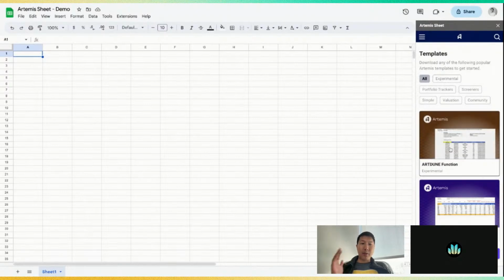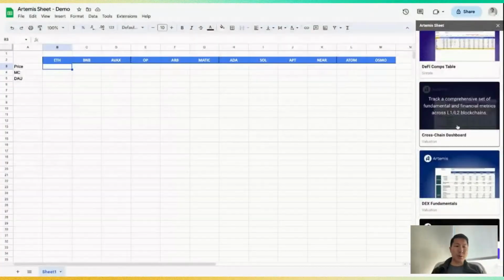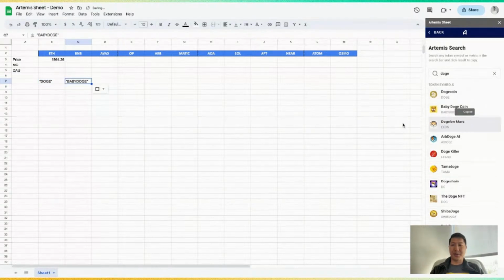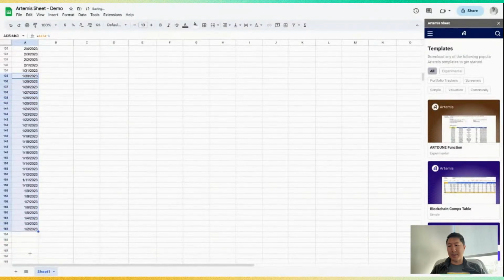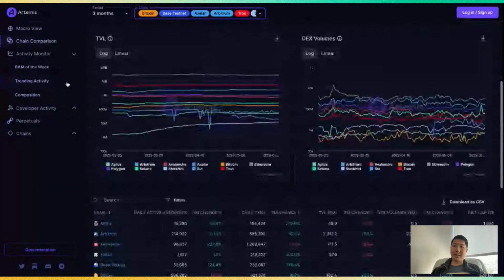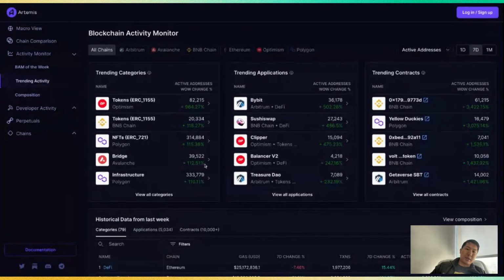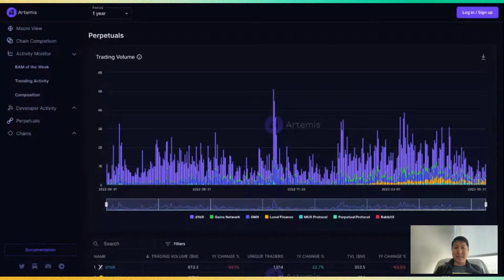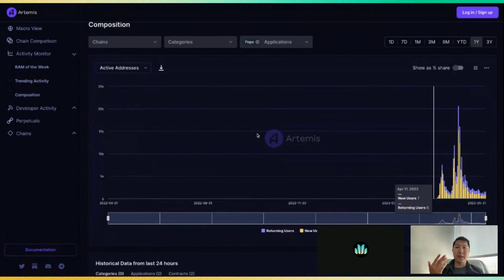Artemis Workshop #2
Gain a deep understanding of how to track the growth of categories / applications across blockchains, and how to discover new up and coming smart contracts and dapps.

Artemis is an analytics platform aggregating all the important crypto analytics that matter.

Walkthrough of Blockchain Activity Monitor:

1) screener tool to allow you to see changes in application level activity

2) composition tool allowing you to see category / application market share changes over time

3) trending tool to discover new ideas and contracts

Web3 analysts will discover the most comprehensive set of tooling available for blockchain application level analysis.

MetricsDAO is a community of web3 data analysts. Anyone can take part in our analytics challenges by sourcing questions, providing answers or reviewing. Our education empowers anyone to grow as a web3 data analyst.